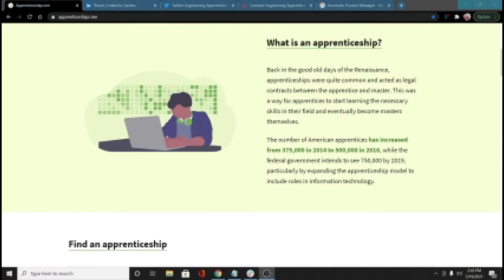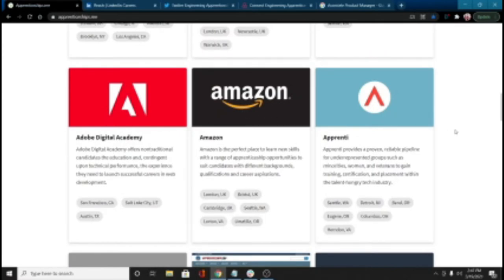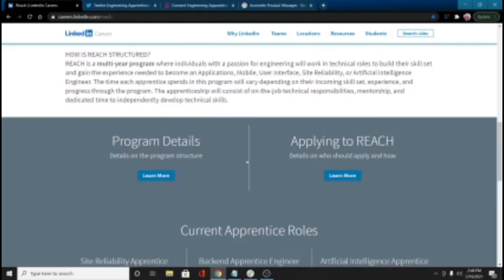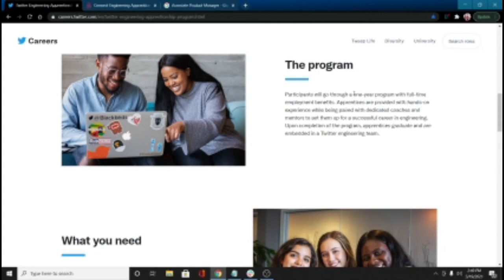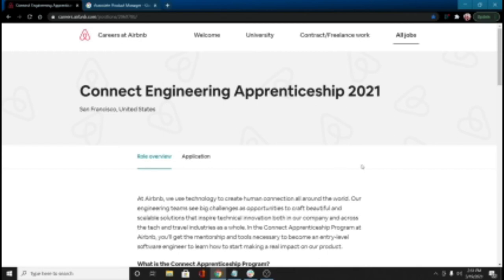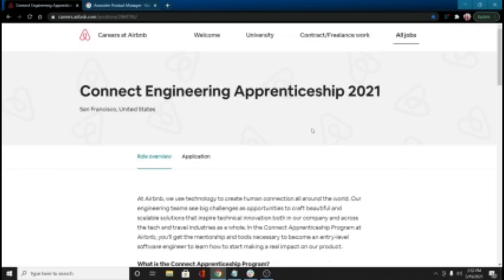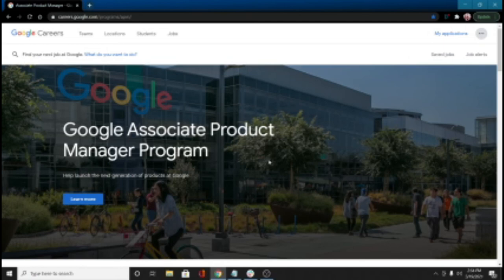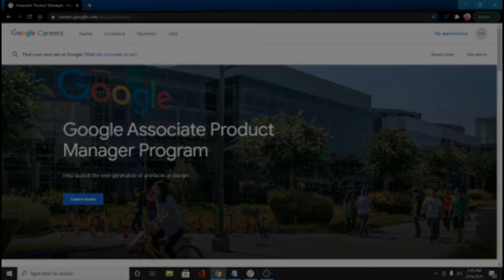Tech Apprenticeships UPDATED 3/19/2021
Great way to start your software engineering career - tech apprenticeships!